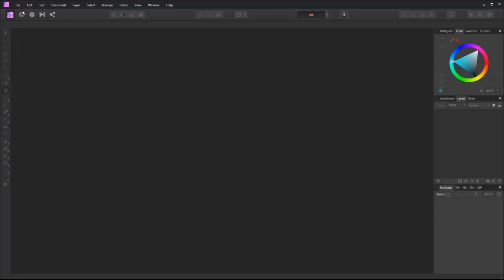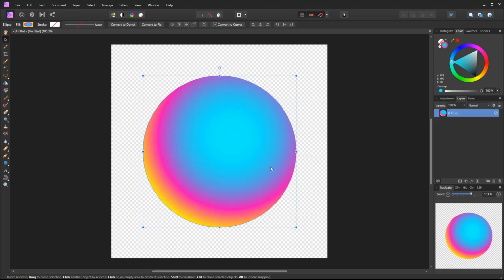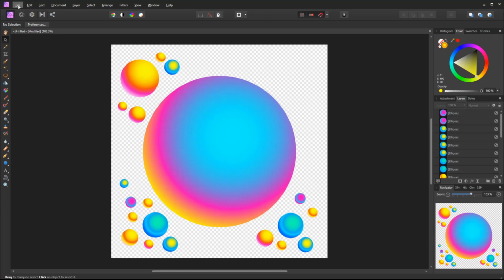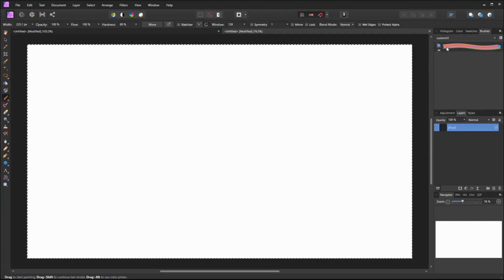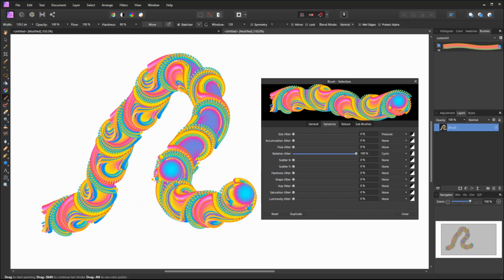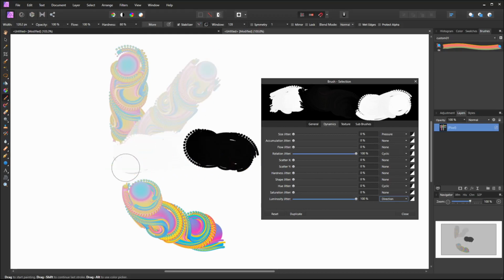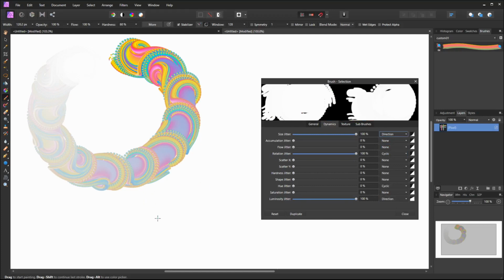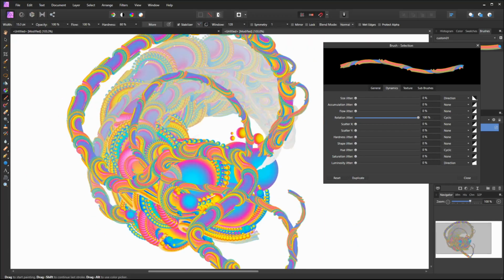Psychedelic Brush Effect - Affinity Photo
This tutorial creates a Psychedelic custom brush in Affinity Photo that might just blow your mind. You will start out by creating some simple brushes based on 3D spheres. The next part will show you how to customize the brushed in Affinity Photo's custom brush window to get very interesting results. You can create a ton of variations here with experimentation so have fun. Great for those digital hippies out there!